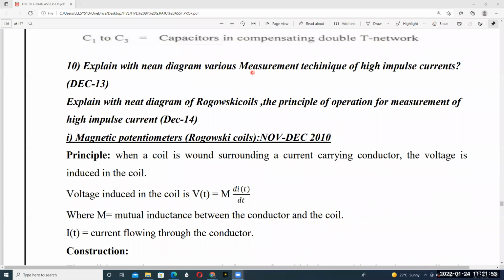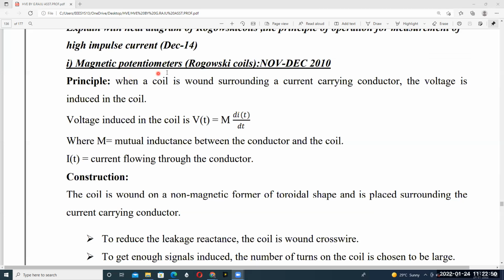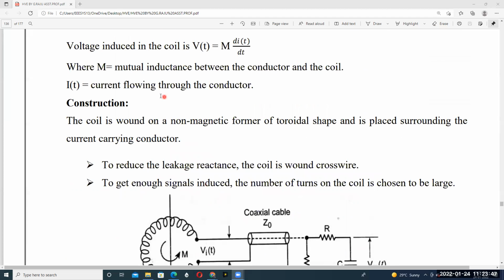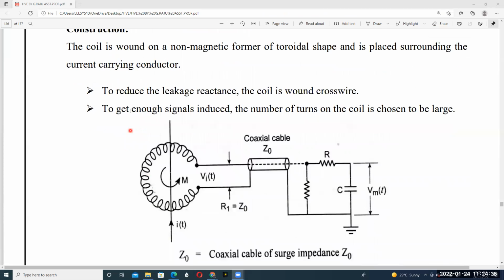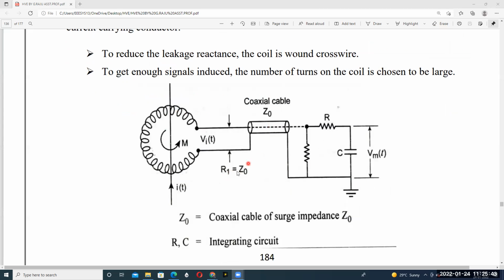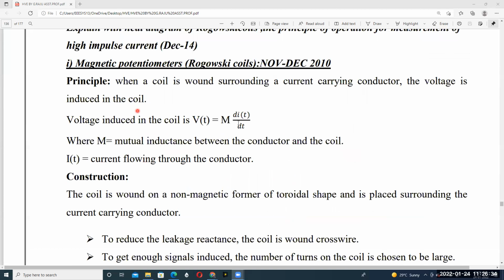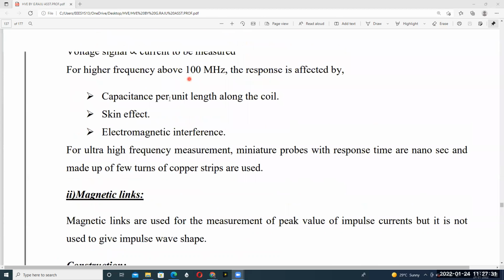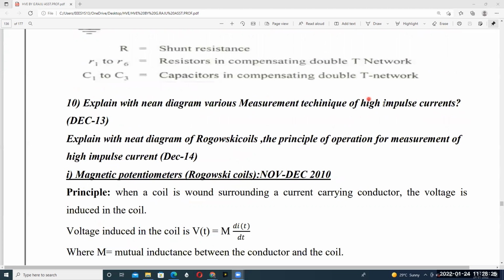HVE#Measurement technique of high impulse currents (Rogowski coils)